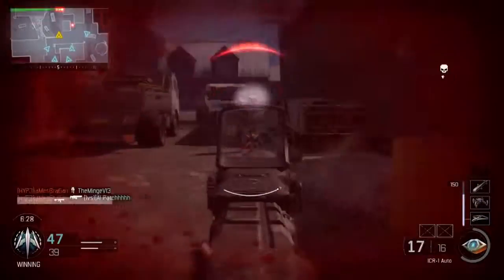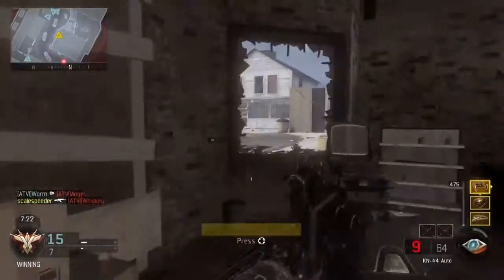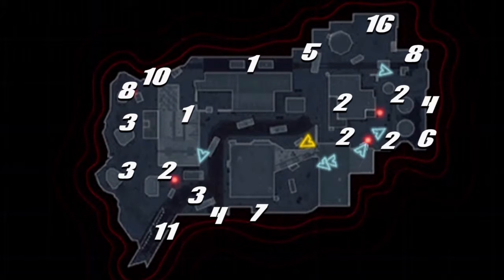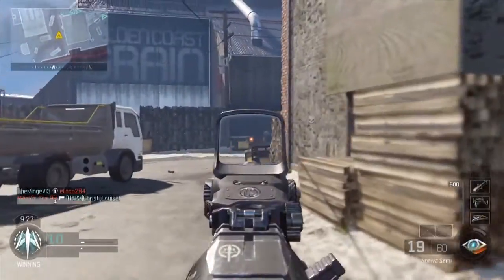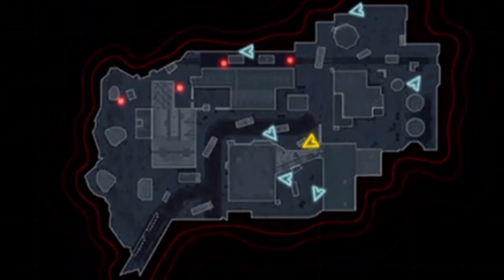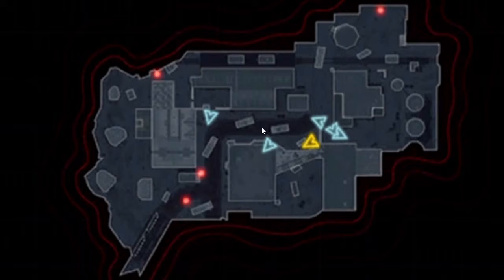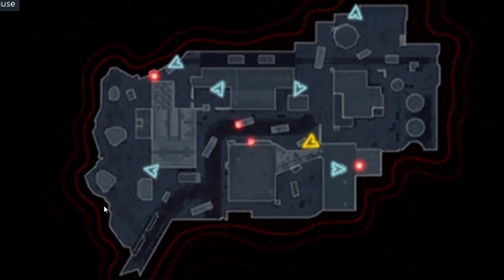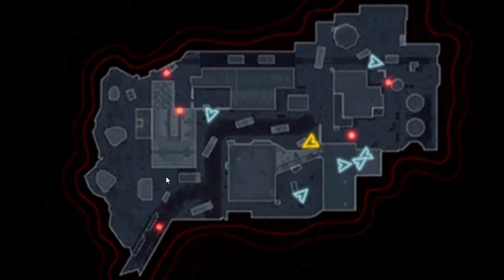TDM on Fringe: COD Black Ops 3 Beginners Guide, Spawns & Tactics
If you'd like a few ideas on how to improve your chances when playing TDM on Fringe, please check out this Black Ops 3 Beginners Guide.
Thanks, Rob.